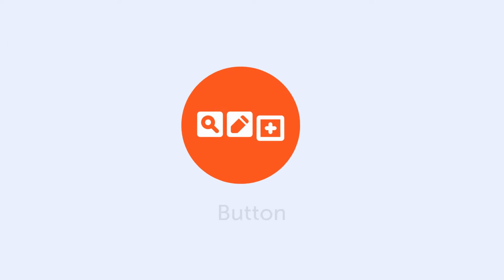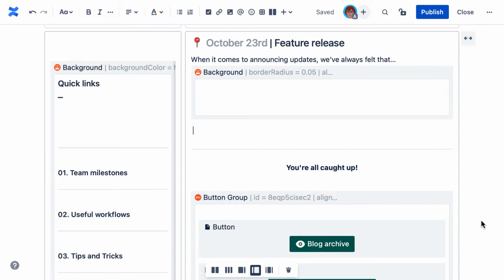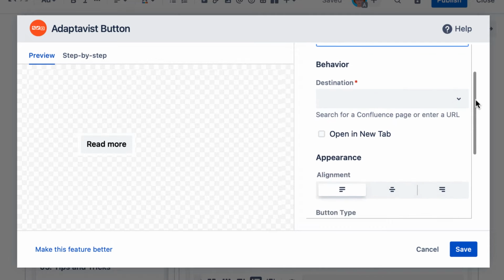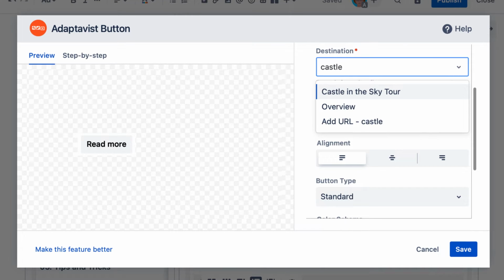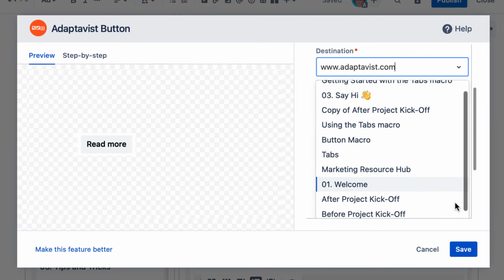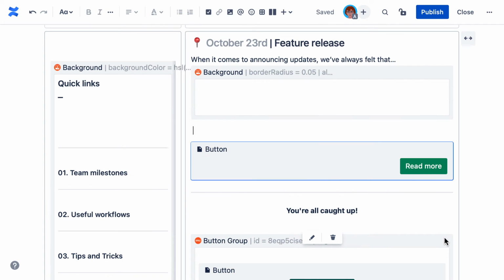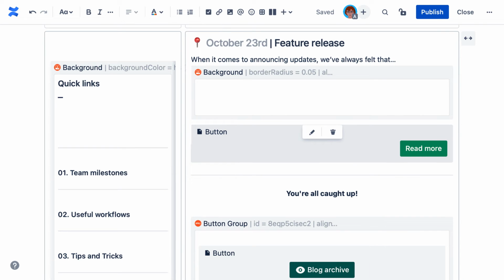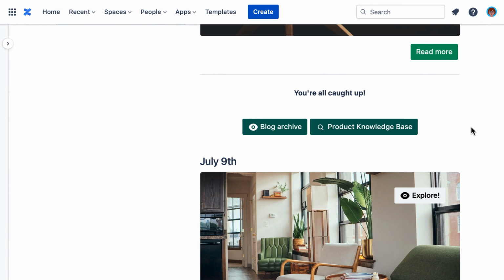Button macro for Confluence Cloud | Mosaic: Content Formatting Macros & Templates (2022)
Try the Button macro for Confluence Cloud as part of Mosaic: Content Formatting Macros & Templates for Confluence

Happy formatting!